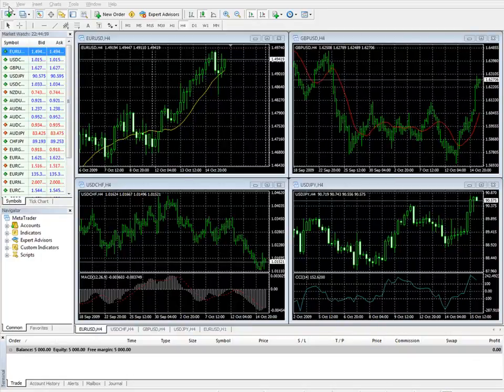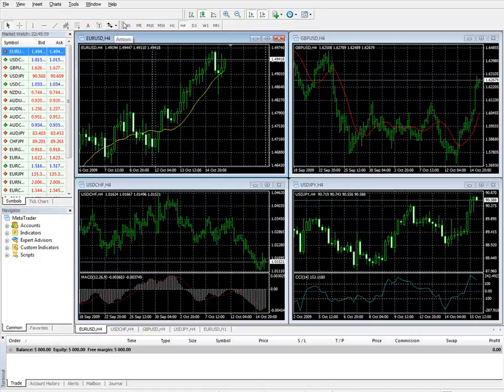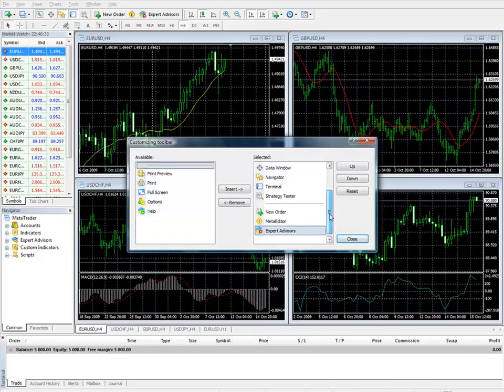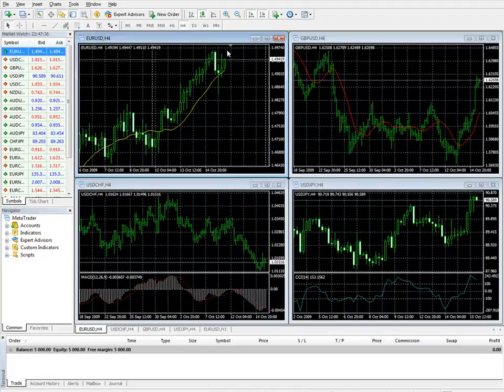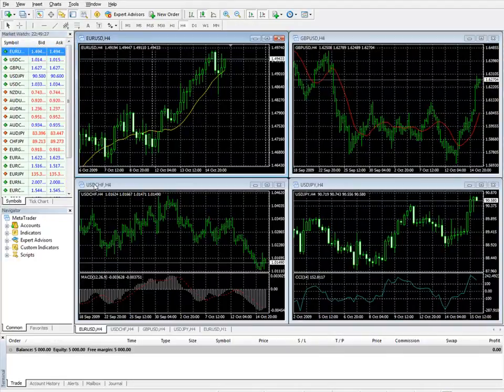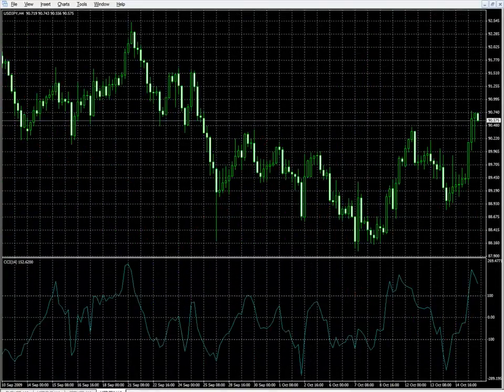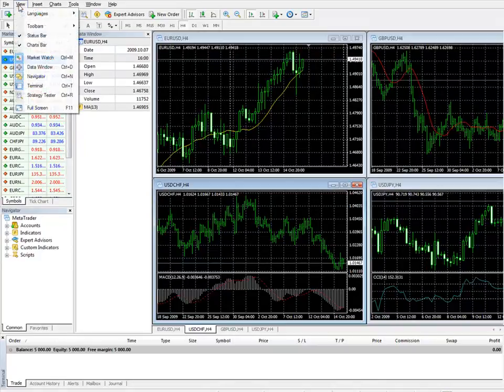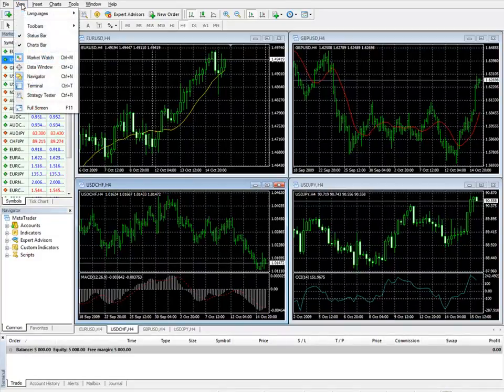Forex Trading Course Forex Trading Pro Video 7 of 22